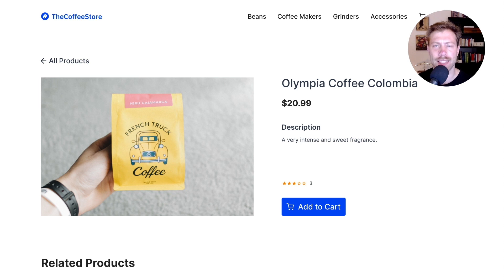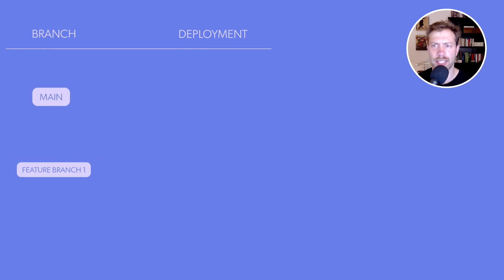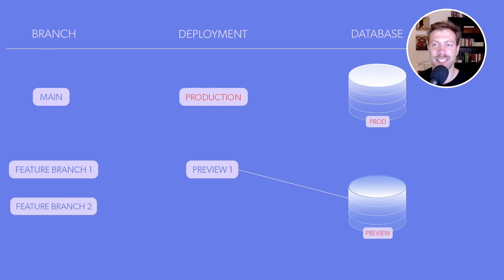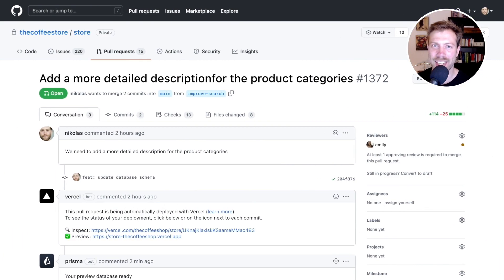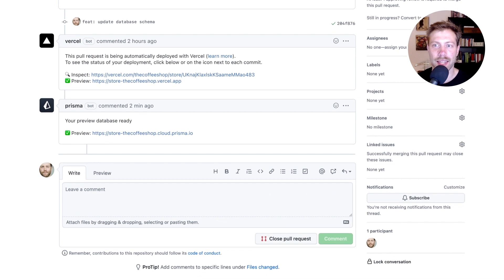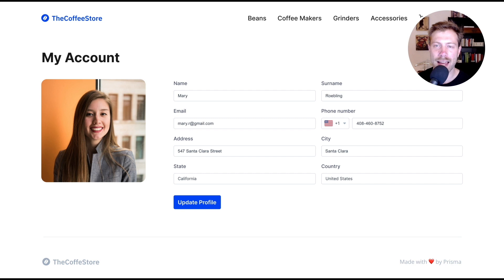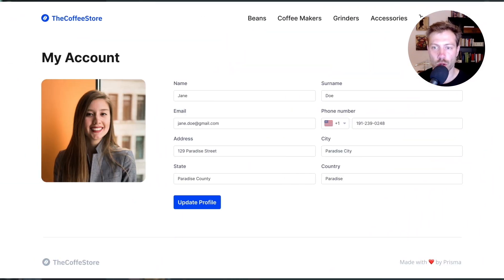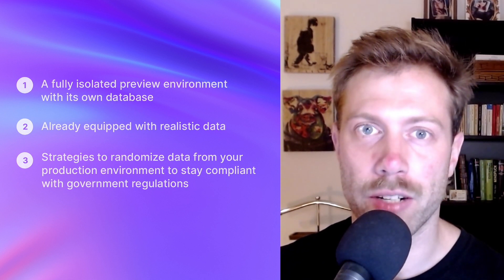Preview Databases (Feature concept for the Prisma Data Platform)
In this video, you'll see a demo of an early concept our team is working on to make sure databases are smoothly integrated into all of your Preview Deployment workflows.

Author: Nikolas Burk, Head of Developer Advocacy at Prisma